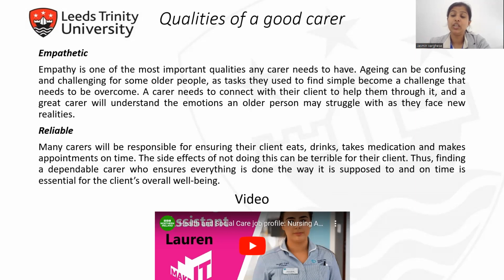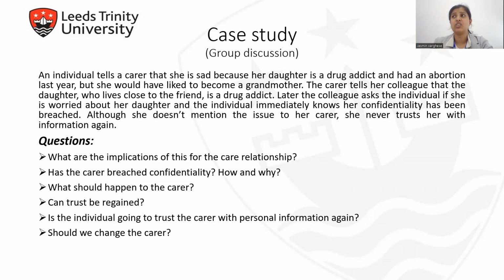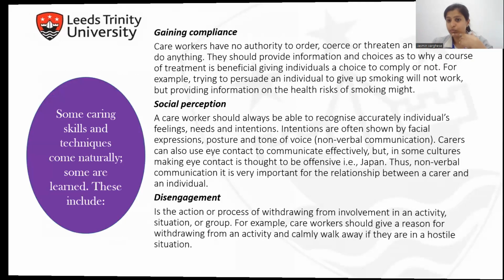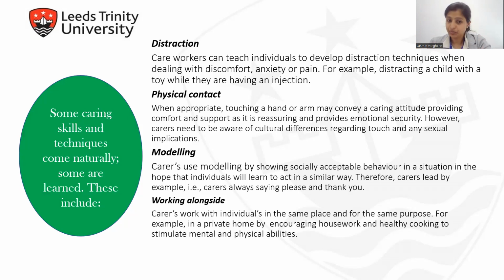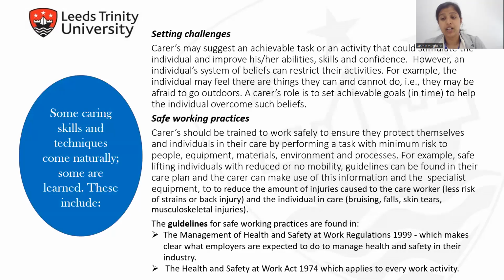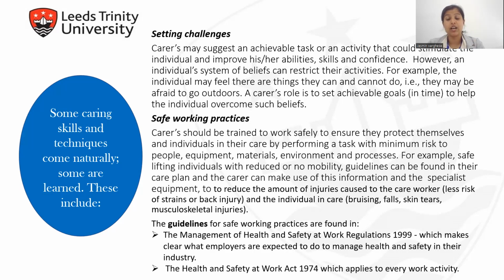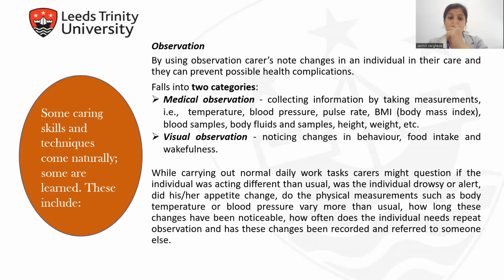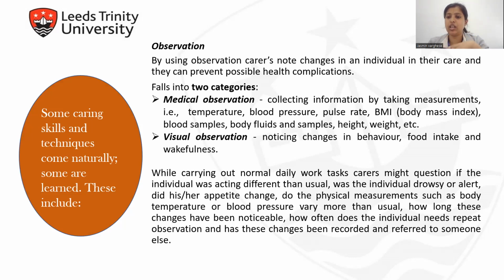Effective Caring Week 4 - Jasmin Varghese